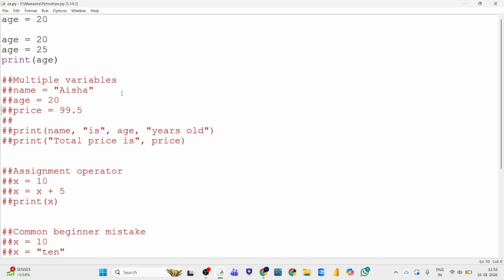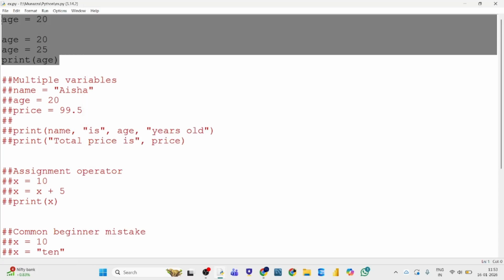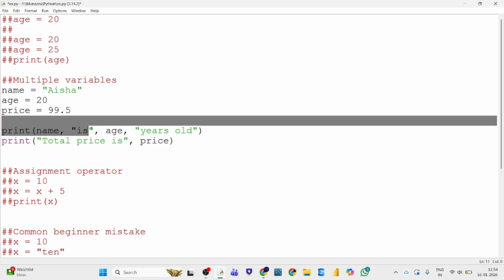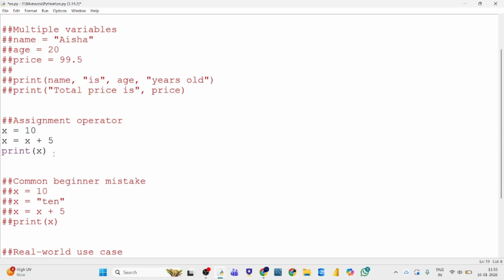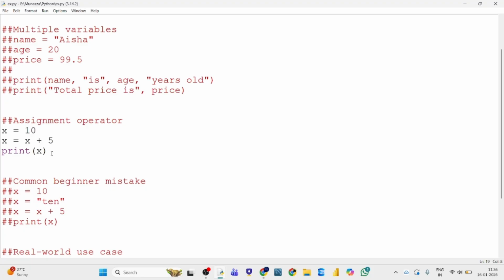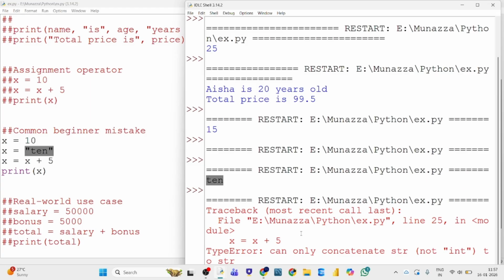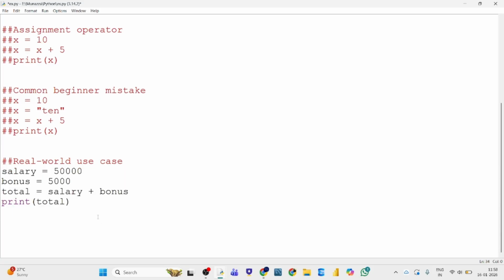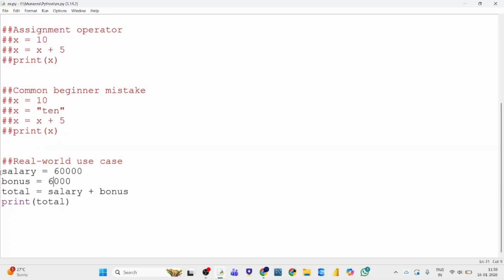Variables in Python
In this video, you’ll learn how Python variables actually work in real programs — not just definitions.

We’ll cover:
• What variables really store
• Why variable values change during execution
• Common beginner mistakes that break real code
• How variables behave in job-oriented scripts

This video is for absolute beginners and job-oriented learners starting Python for data analysis, automation, or backend development.

📌 Next video: Python Data Types & User Input